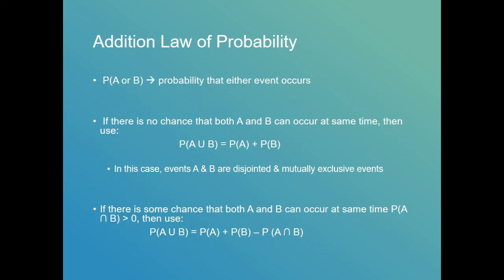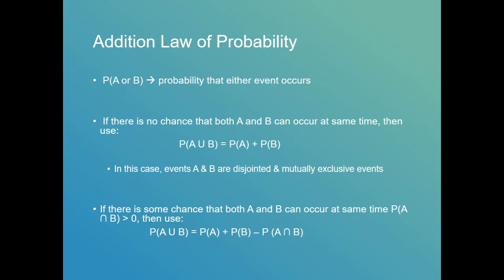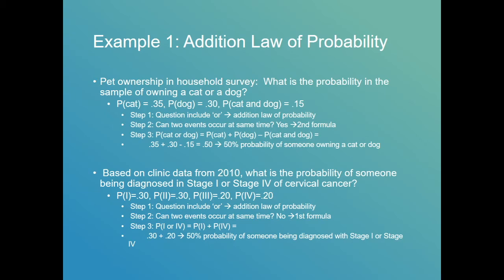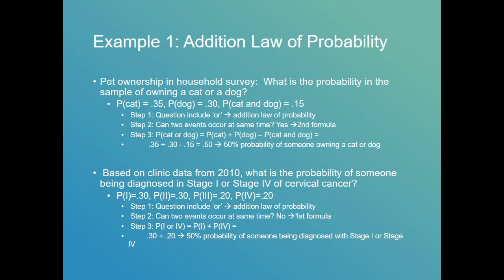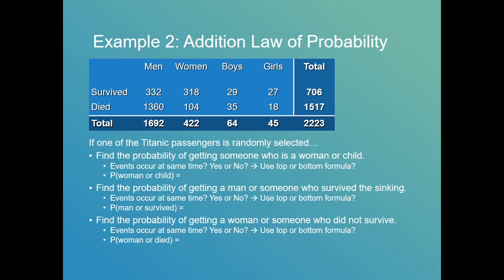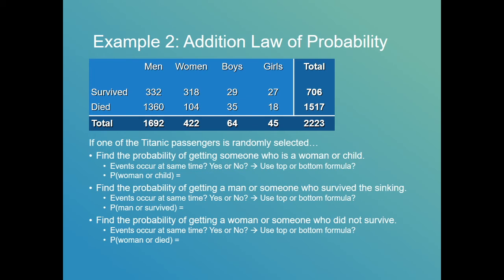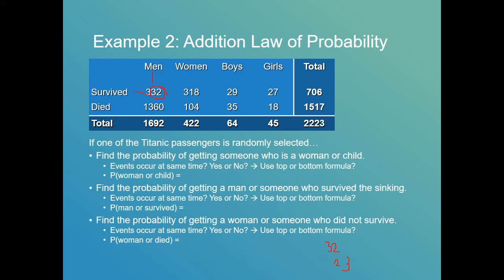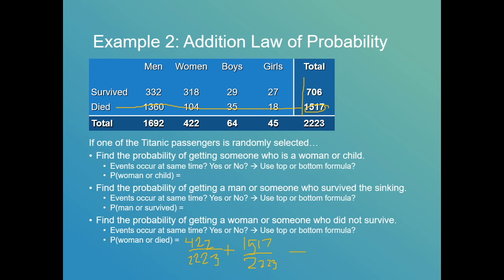Module 5 | S17 | Addition Law of Probability